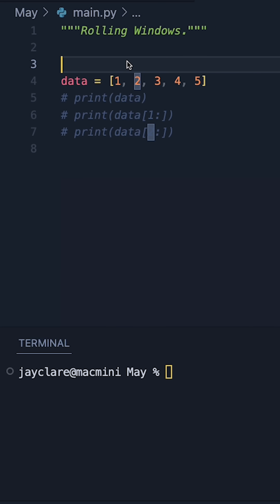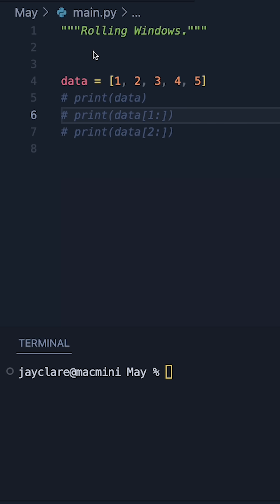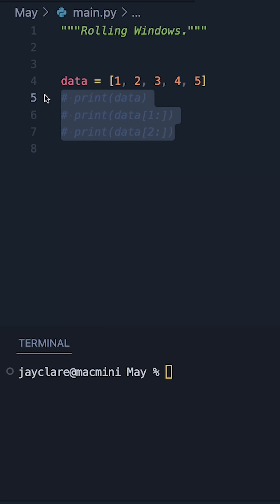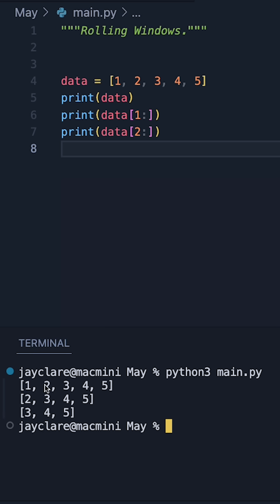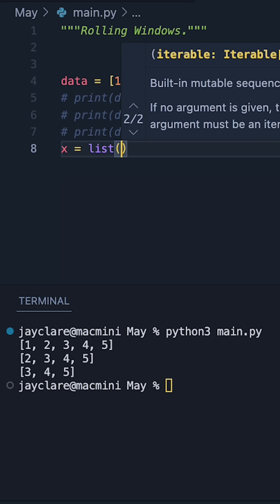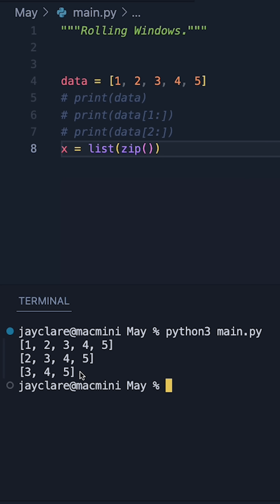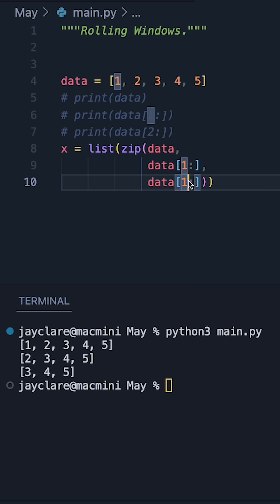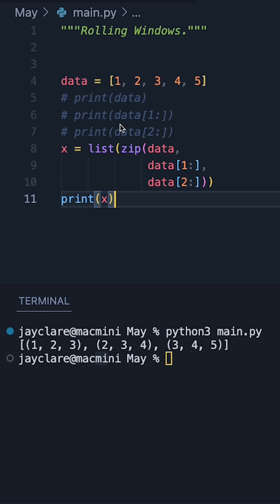Python 3 | Rolling Windows as simple as possible!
Here's how to create a rolling window using only the list & zip functions.